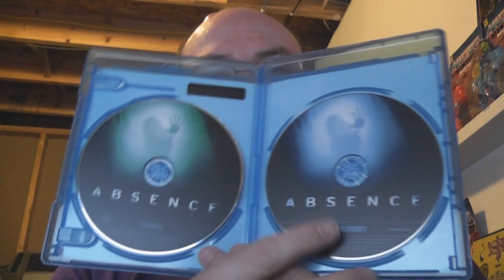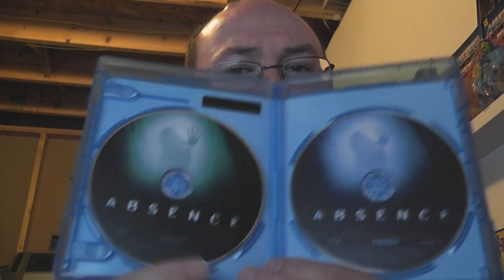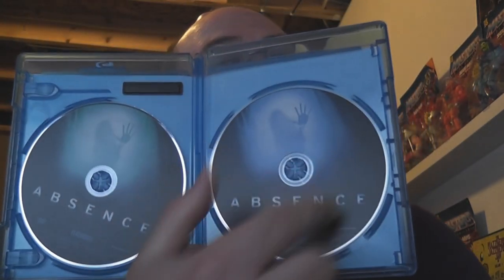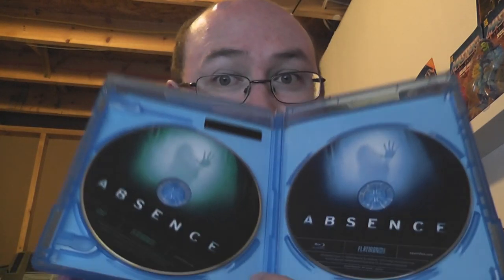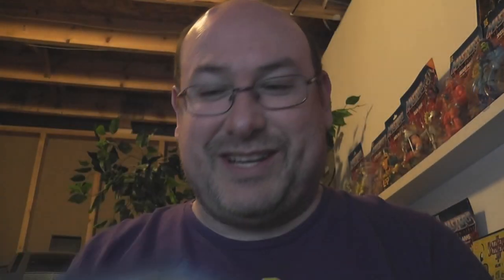Unboxing the blu-ray of Absence from Flat Iron Films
They say absence makes the heart grow fonder.  Can the same be said about the blu-ray release of Absence from Flat Iron Films?  Let's open it up and find out!